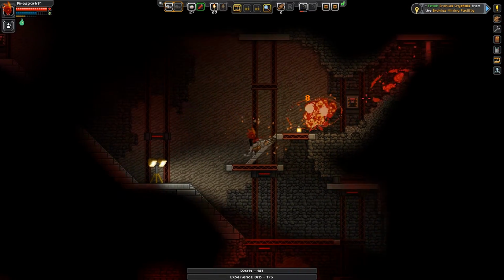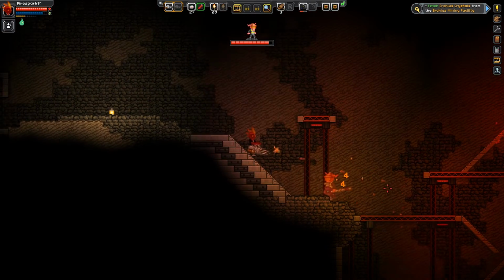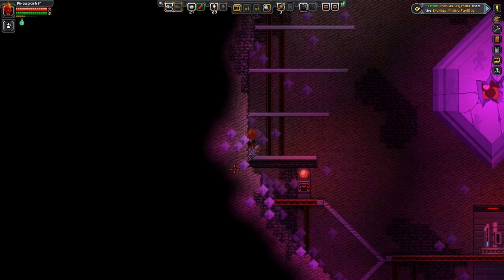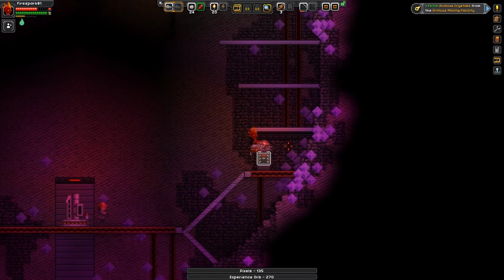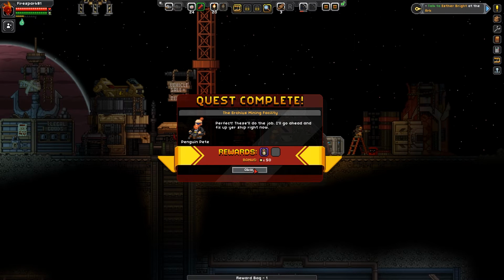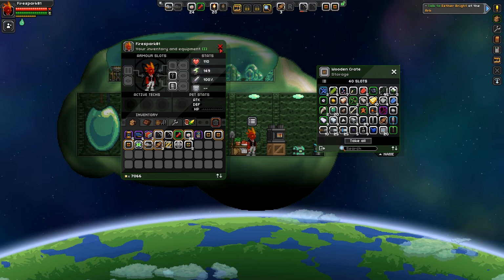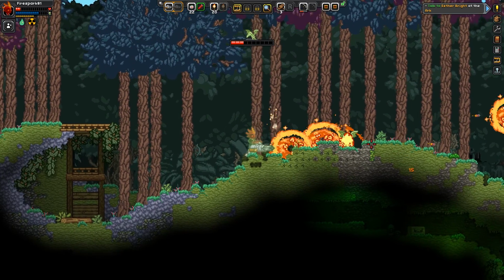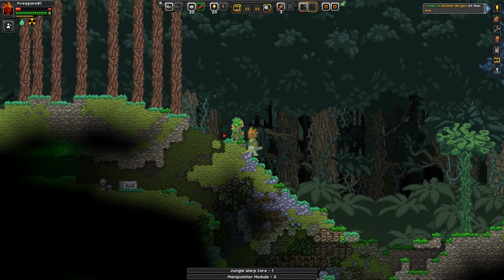Owning The First Boss And More Starbound Warp Core Ep4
In this episode of my new Starbound let's play featuring a new mod pack that I am working on called Starbound Warp Core we own the first boss and find out what a warp core is.